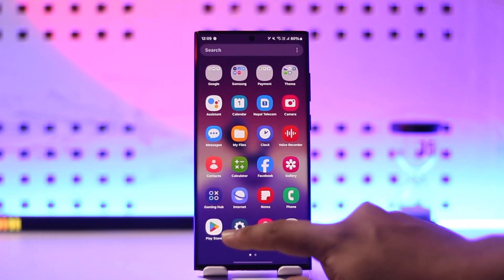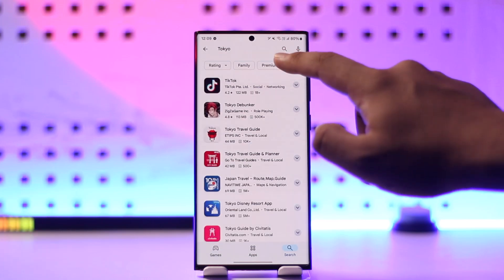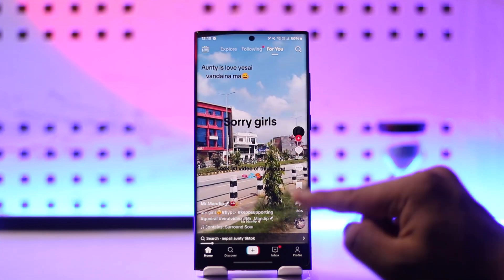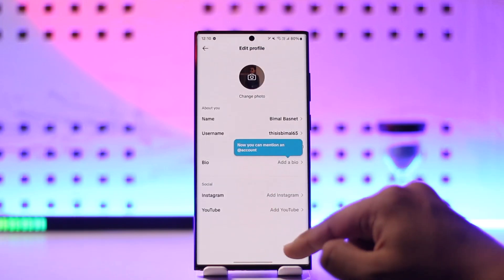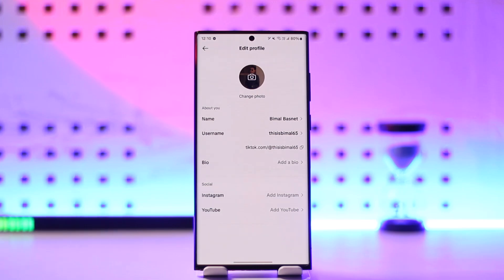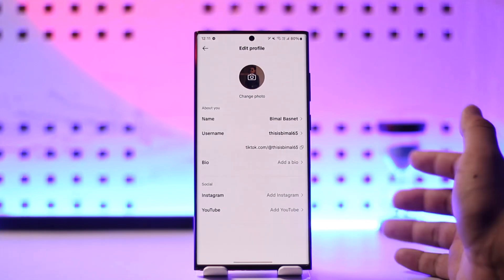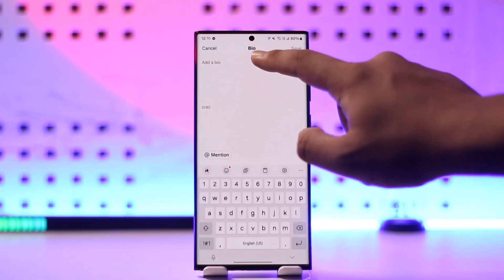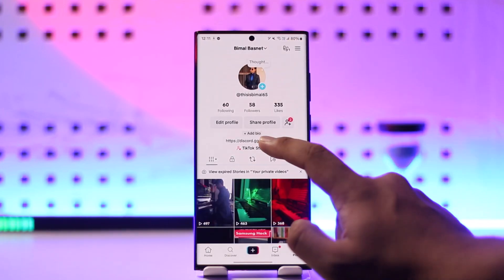How To Add Discord Link To TikTok (ADD CLICKABLE LINK) !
In this video, you will learn how to add a Discord link to your TikTok profile. This is useful if you want to share your Discord server with your TikTok followers, making it easy for them to join your community directly from your profile. Whether you're an influencer, content creator, or just someone looking to expand your Discord server, this step-by-step guide will show you how to make that happen.

First, determine which Discord link you want to add to your TikTok profile. Most likely, it will be an invitation link to your Discord server. To do this, open the Discord app, navigate to the server you want to invite people to, and copy the server's invite link. You can find this option by tapping on the server, selecting the "Invite" button, and then choosing "Copy Link." This will copy the invitation URL to your clipboard, making it ready to paste on TikTok.

Once you have the Discord link copied, open the TikTok app on your mobile device. If you don’t have TikTok installed yet, you can download it from the Play Store (for Android) or the App Store (for iPhone users). After launching the app, tap on the profile icon in the bottom-right corner of the screen to access your profile page. Next, tap on the "Edit Profile" button.

In the Edit Profile menu, you will see an option called "Bio." If you have less than 1,000 followers, this is where you can paste your Discord link. While the link won’t be clickable (meaning users will have to manually copy and paste it into their browser), it’s still an effective way to share your Discord server with your followers. Simply paste the link into the bio section and tap "Save" to confirm the changes.

If you have over 1,000 followers, you’ll see an additional option called "Website" in the Edit Profile menu. This is where you can paste your Discord link, and unlike the bio section, links added here will be clickable. This makes it much easier for your followers to join your Discord server, as they can click directly from your TikTok profile. Just paste the link into the Website section, save the changes, and your profile is set up with a clickable link.

Regardless of which method you use, adding your Discord server link to your TikTok profile is a great way to connect with your audience and invite them to join your community. If you don’t have 1,000 followers yet, you can still share the link in the bio, but once you reach the threshold, take advantage of the clickable link feature in the Website section.

Timestamps:
0:00 - Introduction
0:03 - How to add a Discord link to TikTok
0:08 - Copying your Discord server link
0:24 - Opening TikTok and navigating to Edit Profile
0:37 - Adding the link to your bio (under 1,000 followers)
0:48 - Adding a clickable link to the Website section (over 1,000 followers)
1:00 - Saving the changes and final steps
1:15 - Conclusion